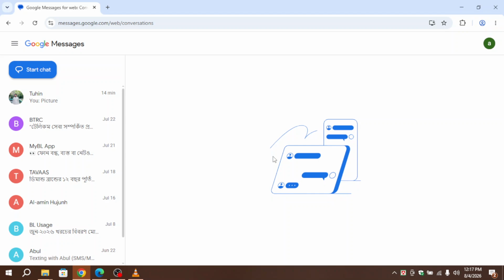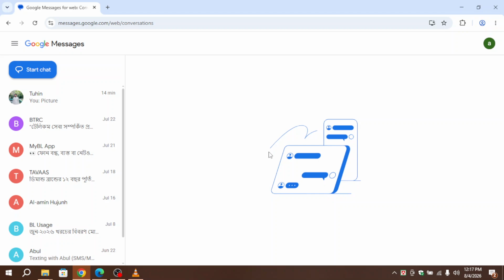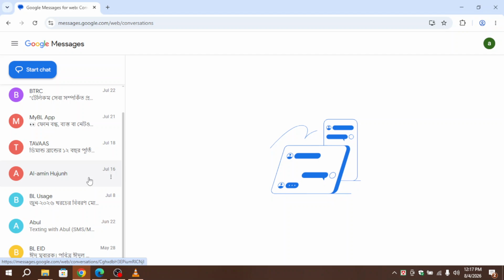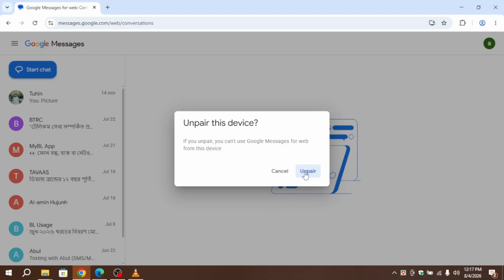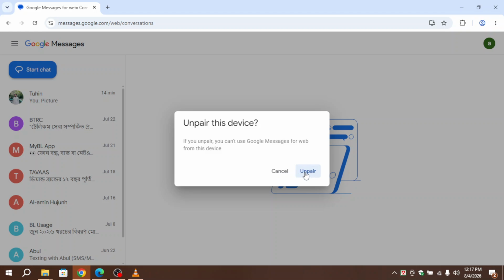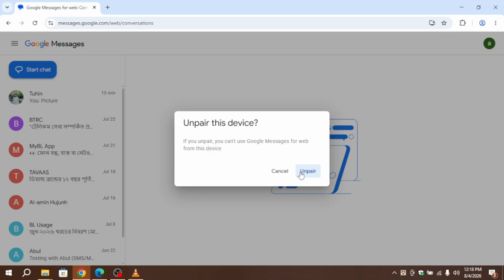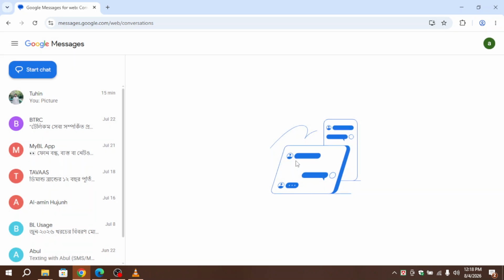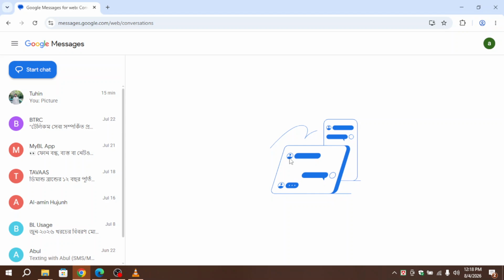How to Sign Out of Google Messages for Web Full Guide 2026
Want to sign out of Google Messages for Web and securely disconnect your messaging session? In this Full Guide 2026, you'll learn how to sign out of Google Messages for Web on Windows, Mac, Linux, and supported web browsers using the latest Google Messages features. Whether you're using a public computer, finishing work on a shared device, troubleshooting connection issues, or simply protecting your privacy, this step-by-step tutorial covers everything you need to know. Learn how to sign out from your current browser, remove paired devices from your Android phone, end active web sessions, verify that your messages are no longer accessible on the computer, reconnect later when needed, and keep your conversations synchronized securely. You'll also discover tips for protecting your privacy, managing connected devices, troubleshooting sign-out issues, preventing unauthorized access, and getting the most out of Google Messages for Web. Follow this complete Google Messages tutorial to safely sign out and secure your messaging account in 2026.